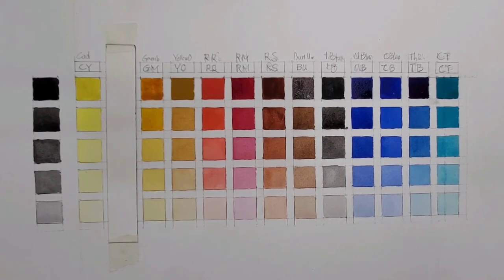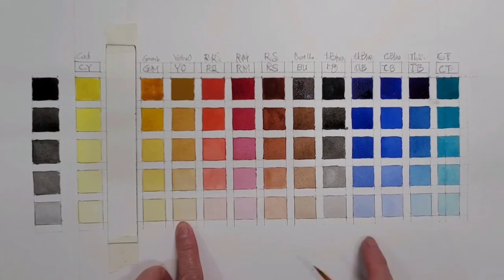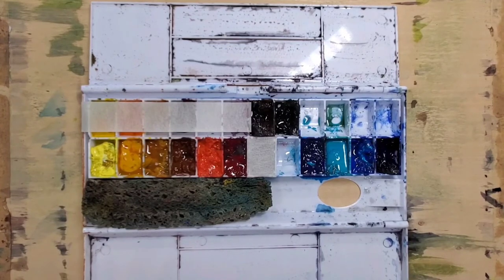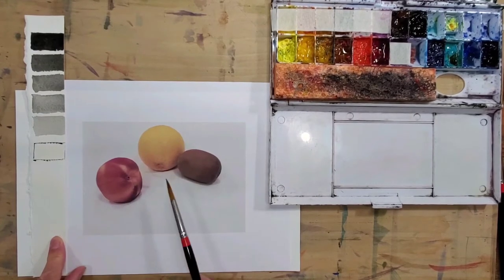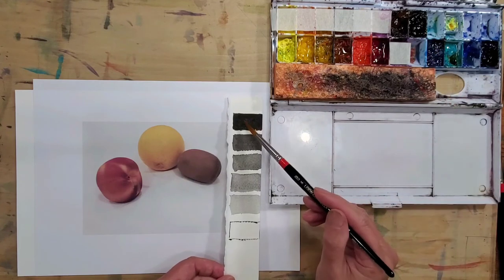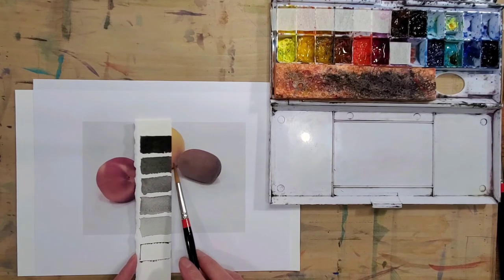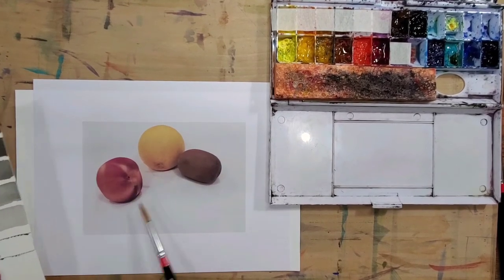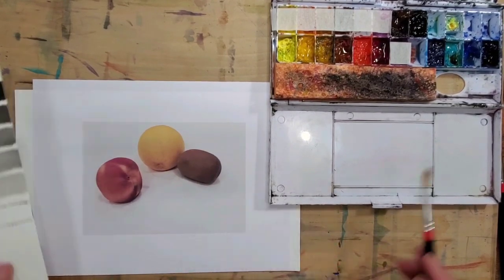Tip of the Week: Getting The Right Values For Color (Part I)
Each week I share a short clip of useful watercolor tip with you and other watercolor artists. This week's tip is about how to get the correct values while mixing watercolors.

For those of you who are interested in the pigment names I use, here is my basic 12- color palette:
Reds: Cadmium Scarlet, Quinacridone Rose Madden
Yellows: Cadmium Yellow, New Gamboge,
Blues: Ultramarine blue, Phthalo blue, Cobalt blue, Cobalt Turquoise
Browns: Burnt Sienna, Burnt Umber, Yellow Ochre,
Other: Ivory Black.
I use mainly tube paints of good quality brands. paint names may vary based on brands.

For a full-length instructional video, follow the link below to my digital workshop "Fearless Waterscape" published by Creative Catalyst Productions